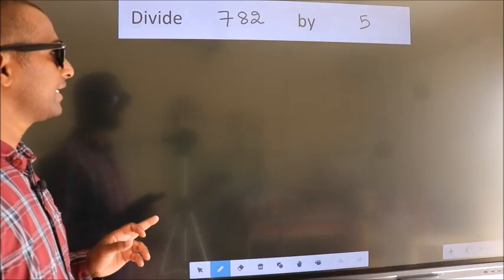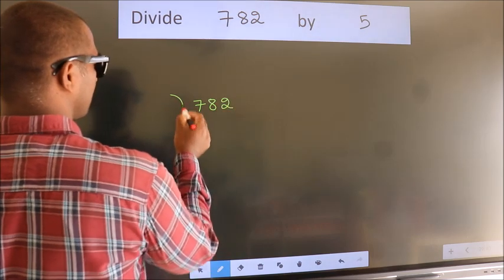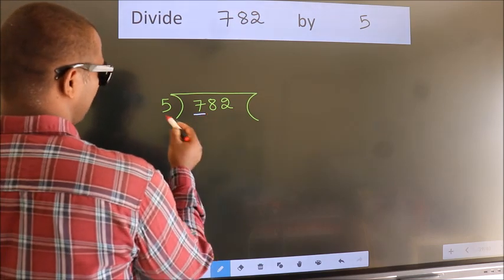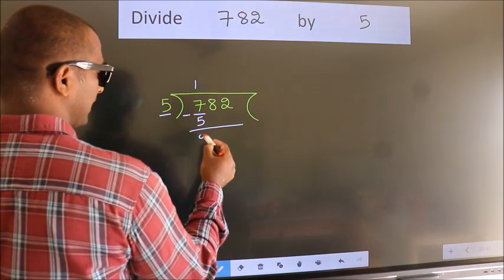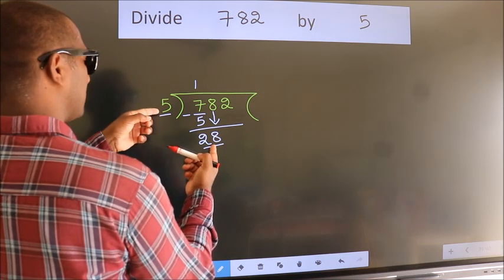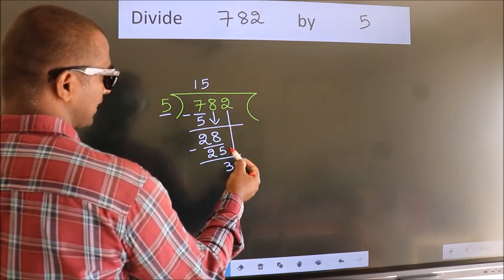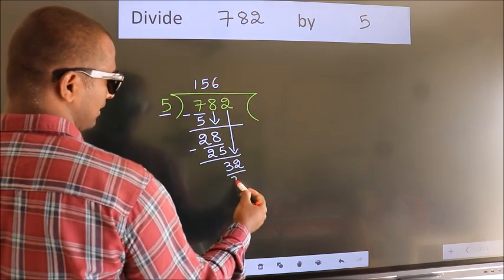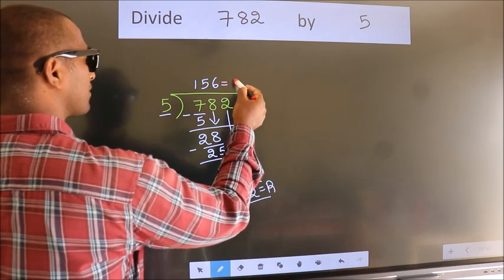Divide 782 by 5